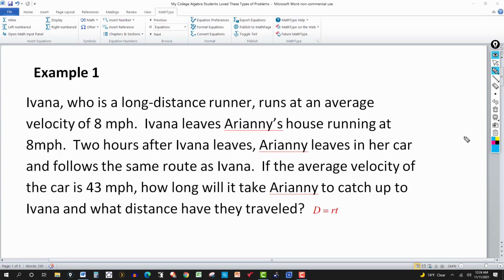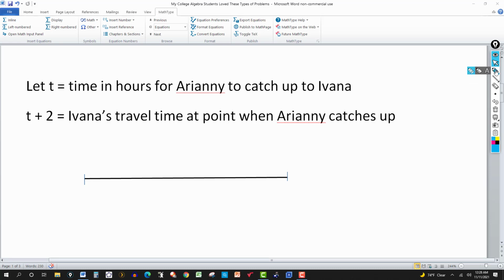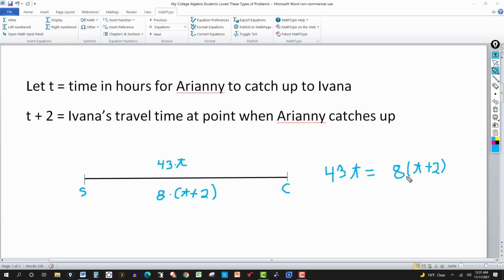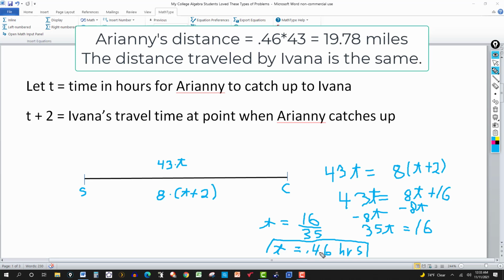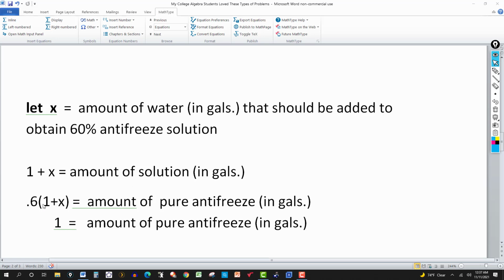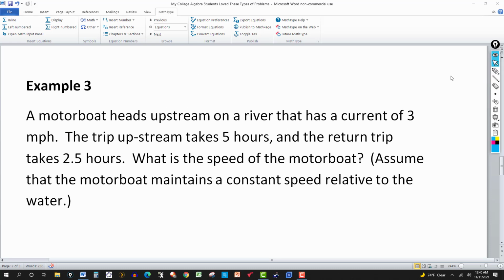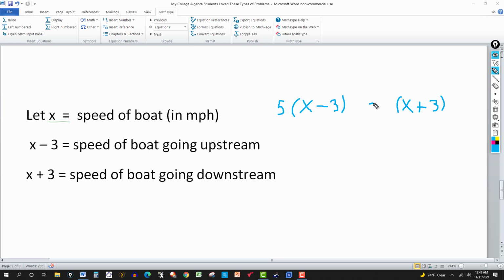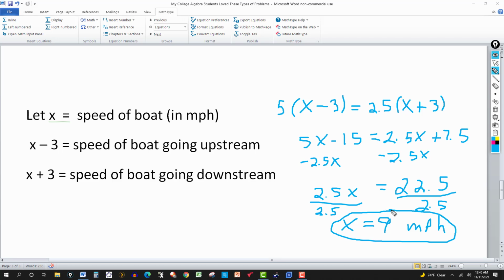My College Algebra Students Loved These Types of Problems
In this video, I go over some word problems that were popular with one college algebra class.